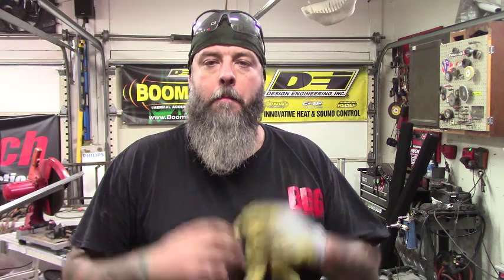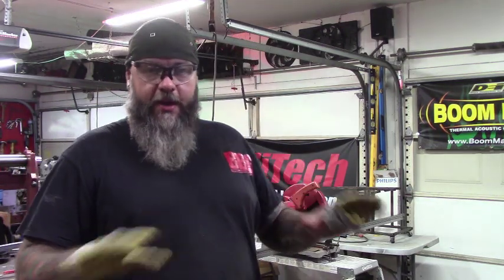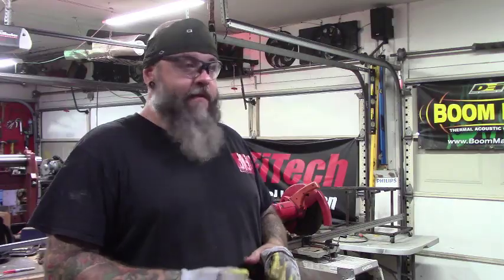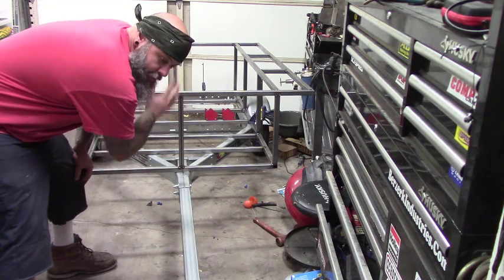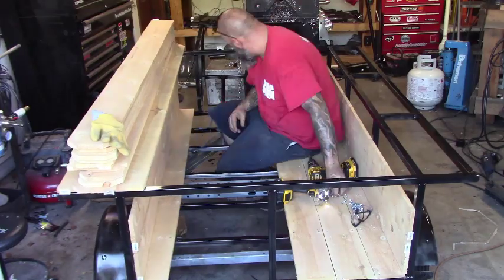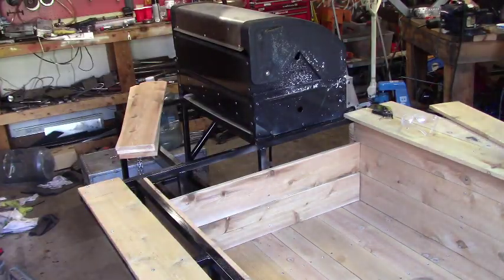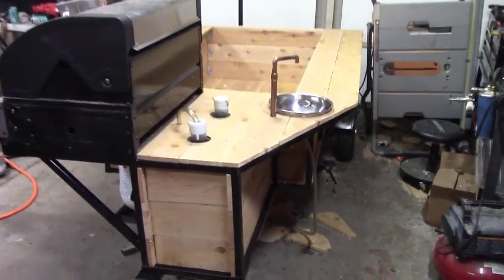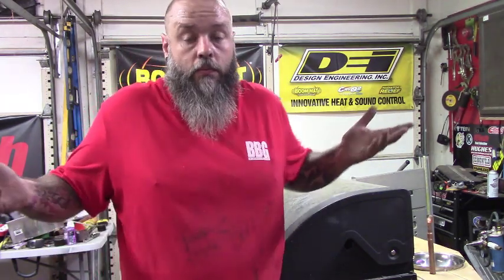Converting a Boat Trailer to a Camping Trailer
We take a small boat trailer and convert it to a custom camping trailer.